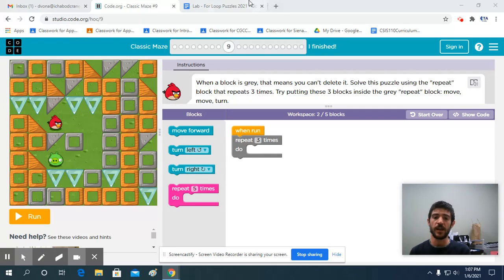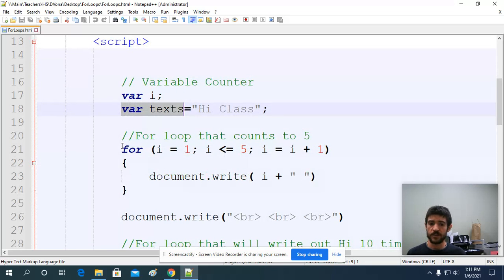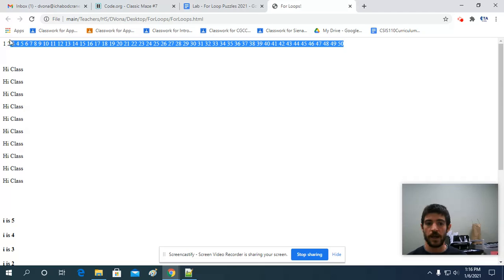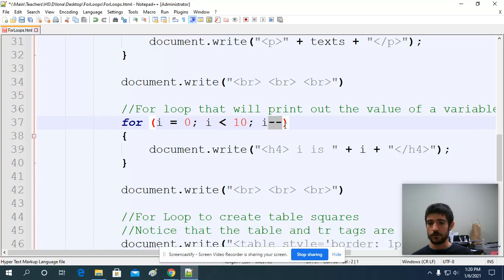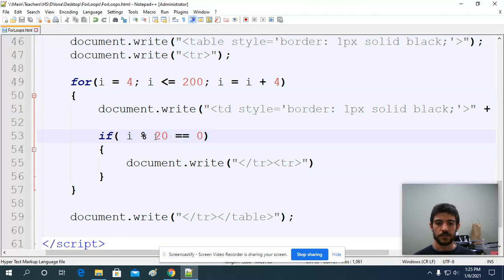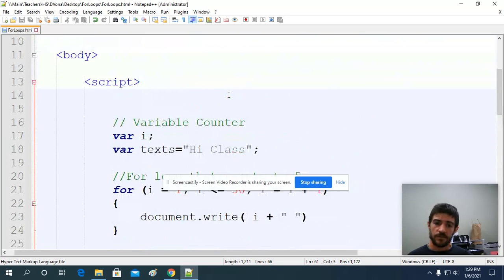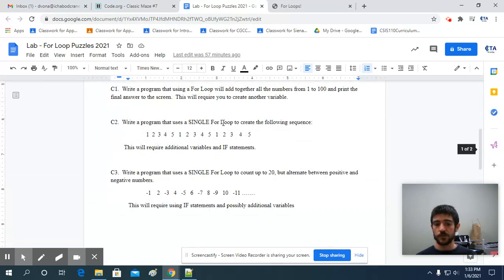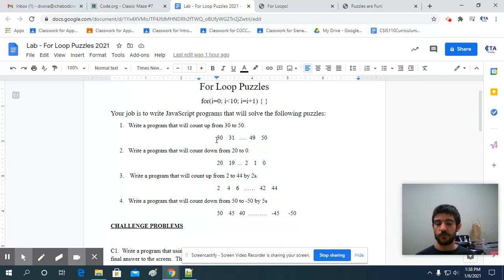Introduction to For Loops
A brief introduction on how to create a For Loop in JavaScript.